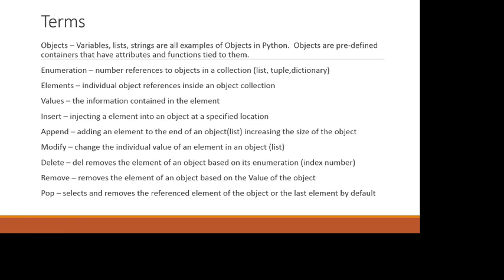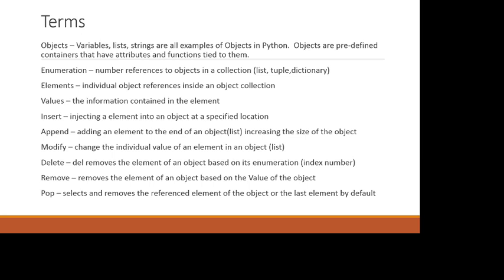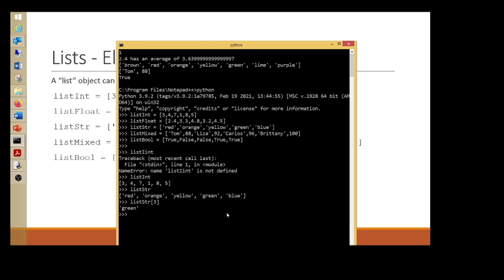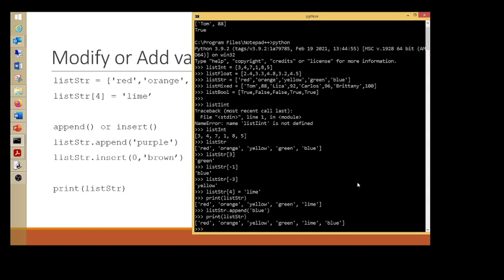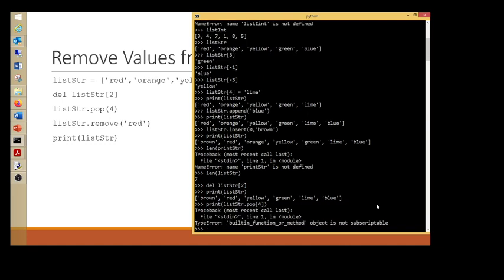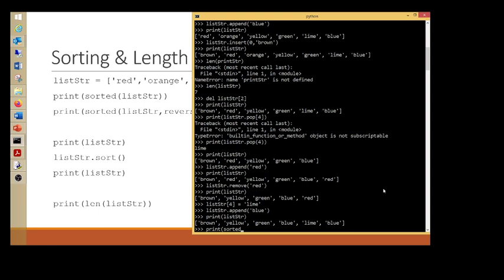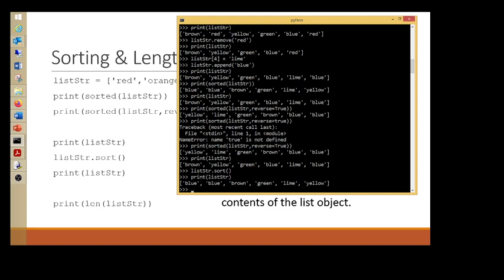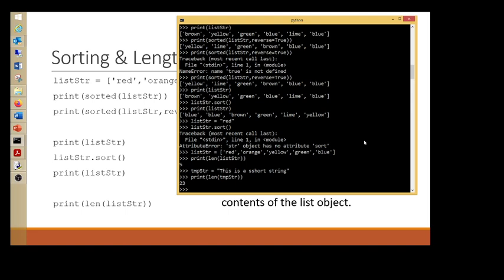Python Crash Course Chap3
This video covers Python Lists and is a supplement to Chapter 3 in the textbook Python Crash Course for the ICT362 class at New Mexico State University (NMSU).  Created by Professor Braker